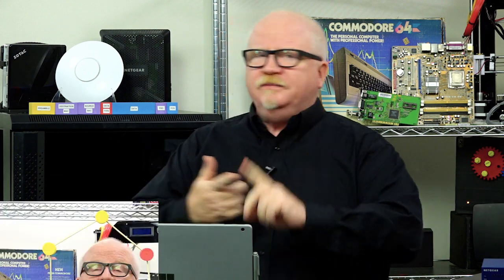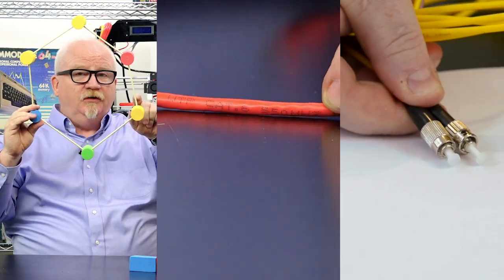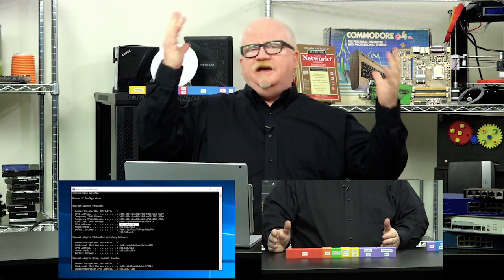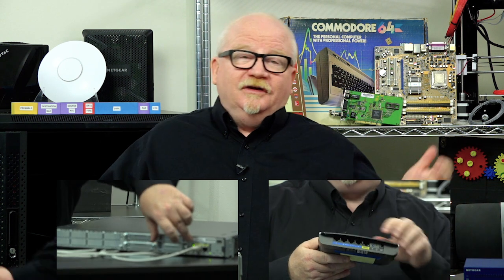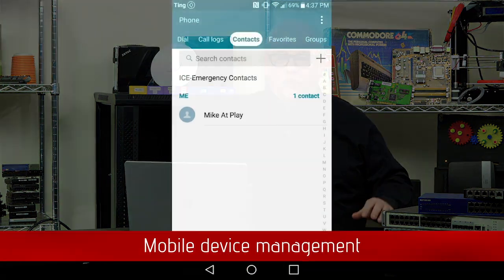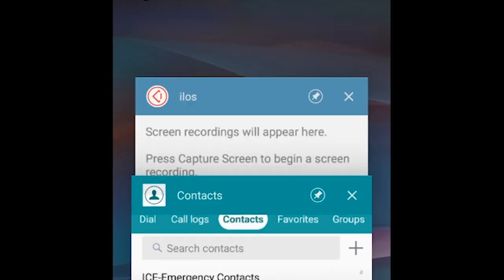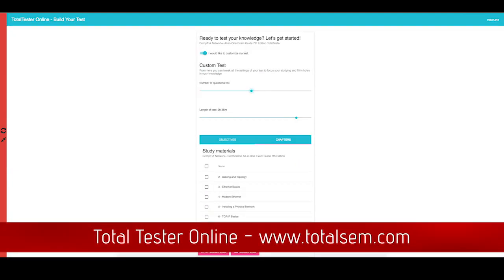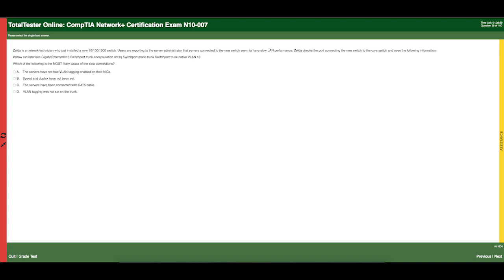Mike Meyers’ Introduction to CompTIA Network+ (N10-007)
Check out Mike’s newest CompTIA Network+ (N10-007) video series. This introduction will give you the insight on what you can expect from this course and what’s changed on the updated exam.

This course is designed to help you pass the CompTIA Network+ (N10-007) exam, but there’s also great information if you’re just looking to learn about networking. From the SOHO router in your house to enterprise networking systems to security and more, Mike’s got you covered.

Like what you see? to buy the videos and take advantage of the TOP GUN sale to get Mike’s practice tests and simulations for FREE when you buy the videos.
    • Over 23 HOURS of videos
    • 1,000+ practice exam questions
    • Over 150 simulations and games to test your knowledge